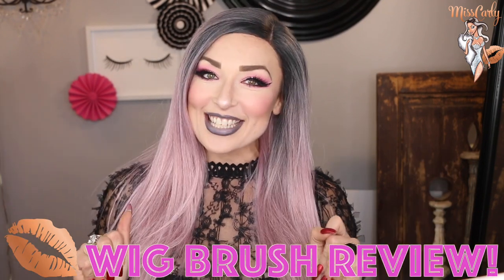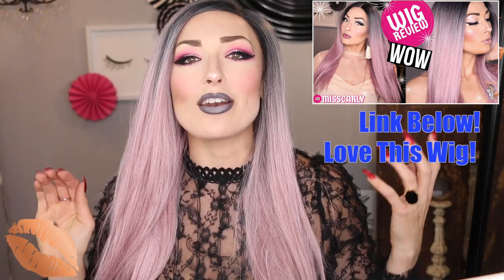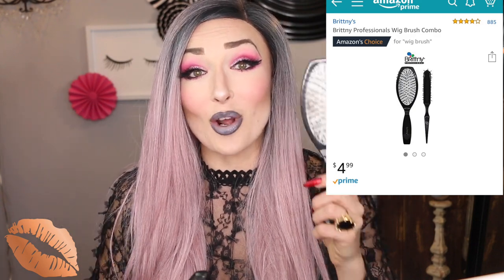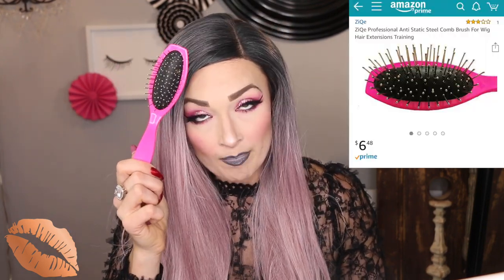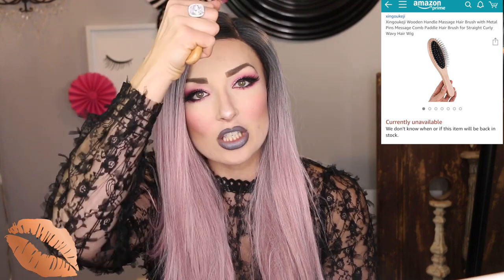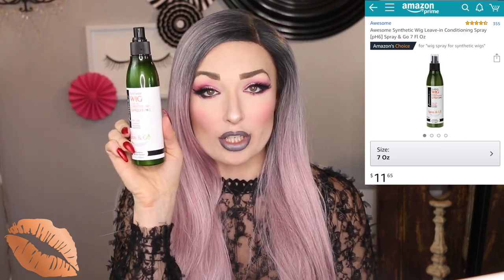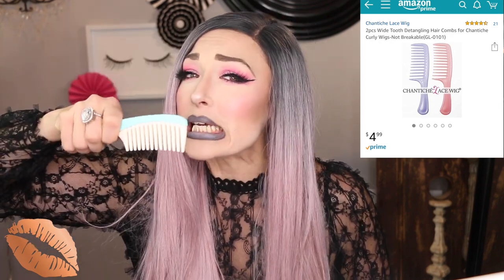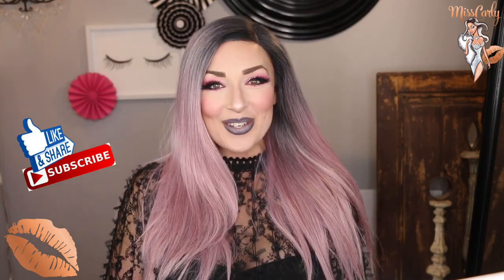✨How to: Make Wigs Last Longer! ✨BEST AMAZON Wig Brush Review + Secret Product! All Under $10 each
✨How to: Make Wigs Last Longer! ✨BEST AMAZON Wig Brush Review + Secret Product! All Under $10 each. These types of brushes are KEY for making your synthetic wigs last longer!

BRUSHES! In Order of Review:
1: Brittney Brush Duo
2: Small Pink Brush
3: Wooden Handle

➡️Best Reviews Wig Conditioner Spray:

BigLOVE,
MissCarly💋💋💋💋